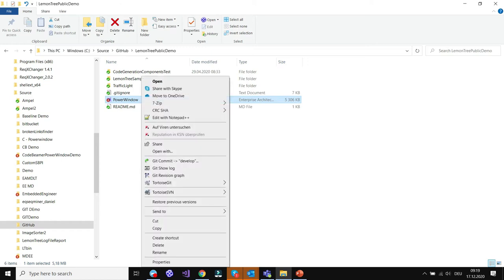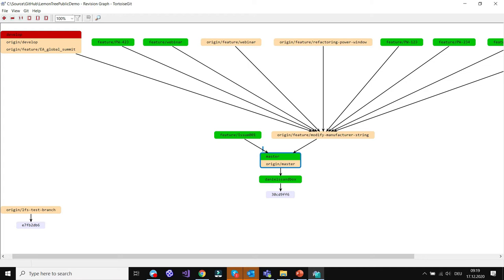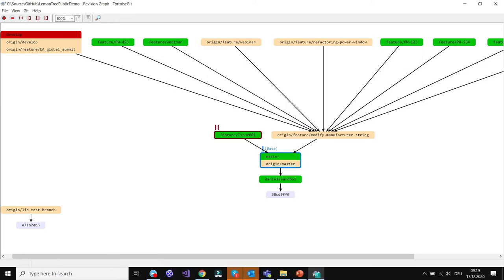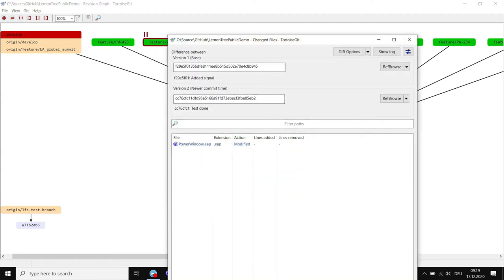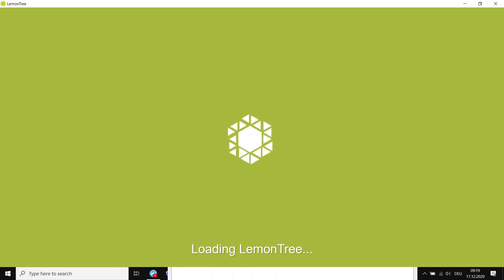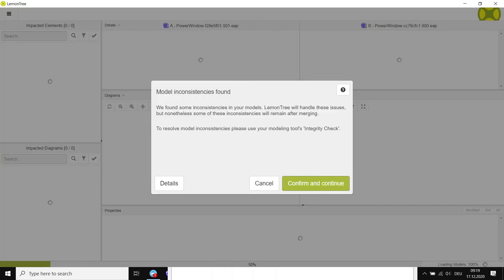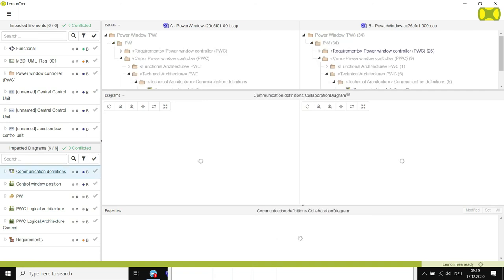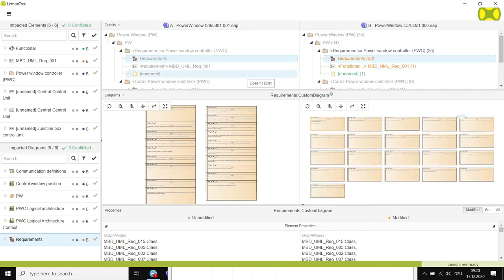LemonTree Feature Spotlight: Revision Graph in Git with Enterprise Architect Models